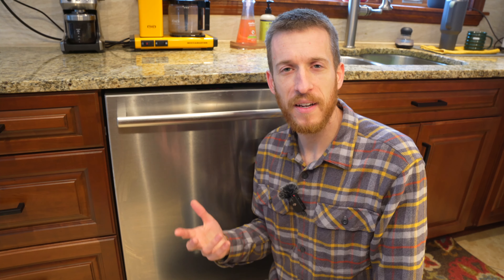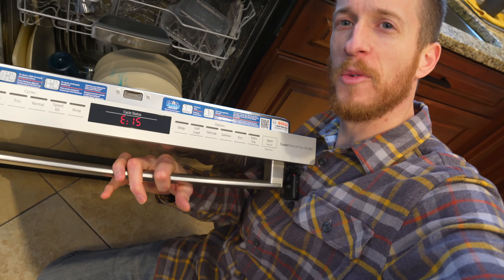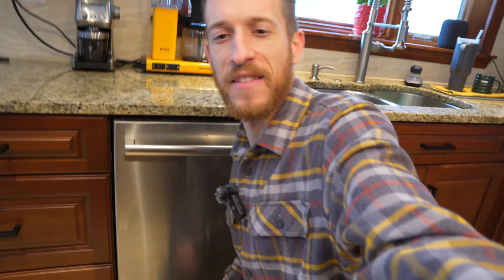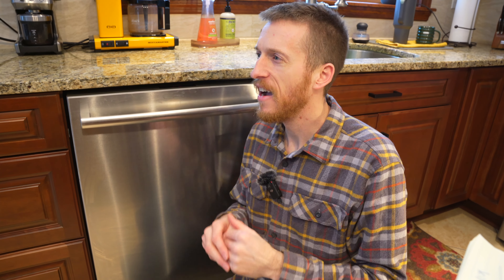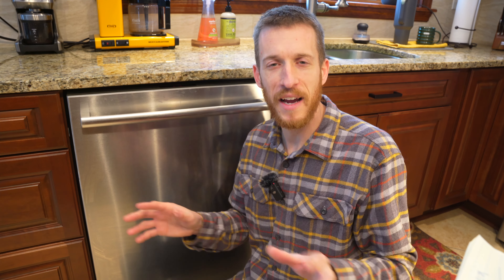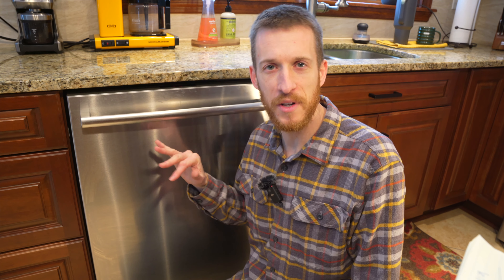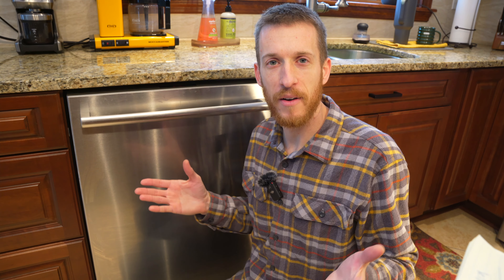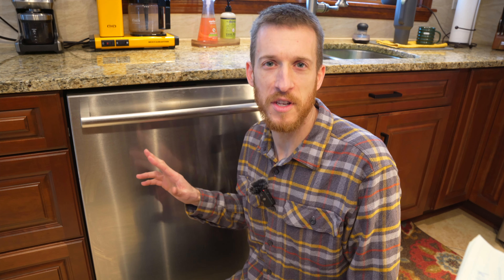Prevent and FIX Bosch E15 WATERTAP ERROR CODE Forever!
Learn how to reset the E15 error code and fix your dishwasher without calling the professionals. This fix is applicable to most Bosch dishwashers and can be done in 20 minutes. The E15 code means water is collecting at the bottom of your dishwasher which could lead to damage if not addressed. Applies to 800, 500, 300, and 100 series dishwashers.

Was this video helpful? People have asked how they could show their appreciation for time and money saved.

BOSCH T-20 TORX BIT